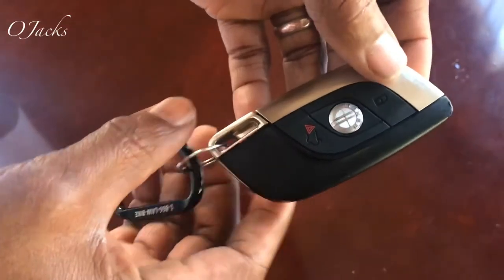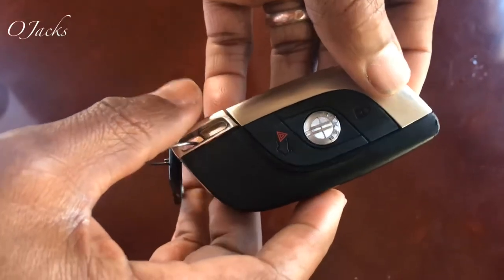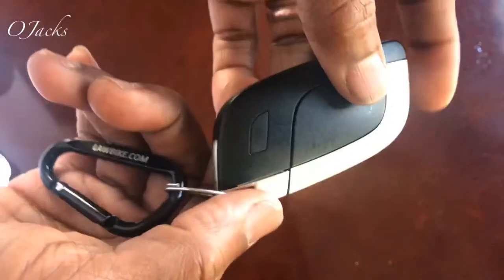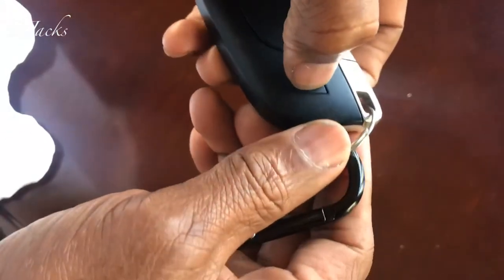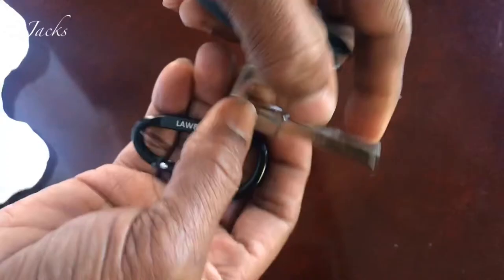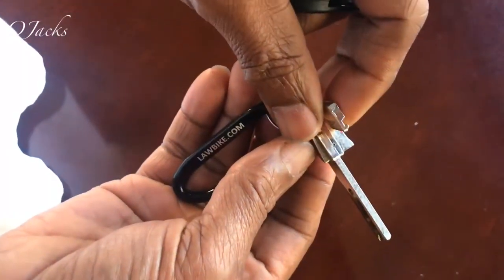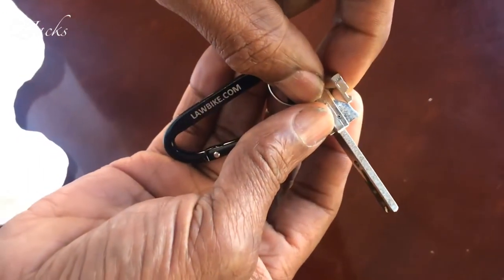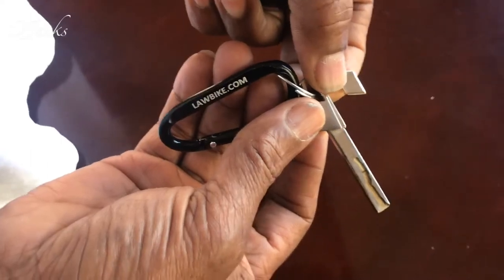Fisker Karma Manual Emergency Door Key Entry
How to enter the Fisker Karma if locked out with no power the manual way with the key